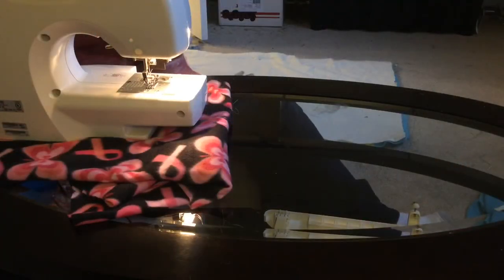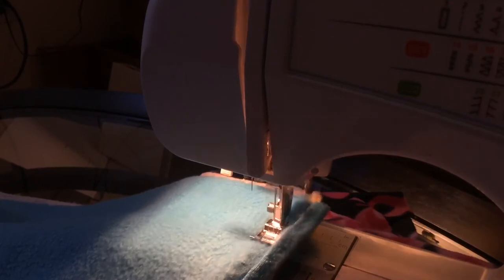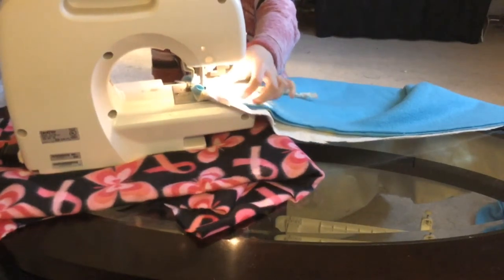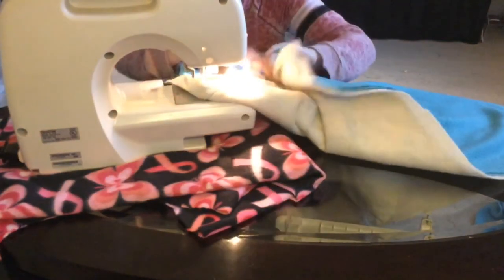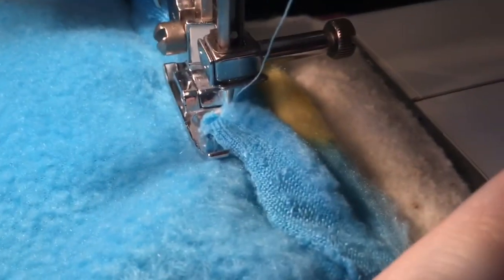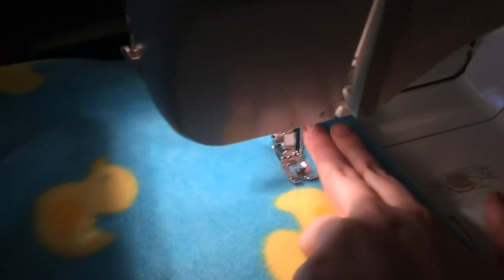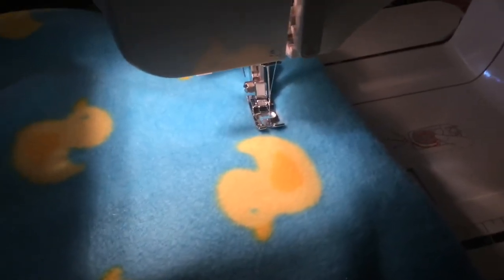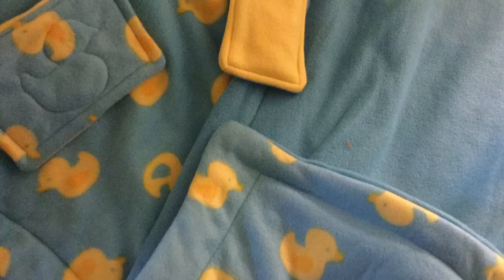How To Make a Fleece Cage Liner 3/3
Phew!